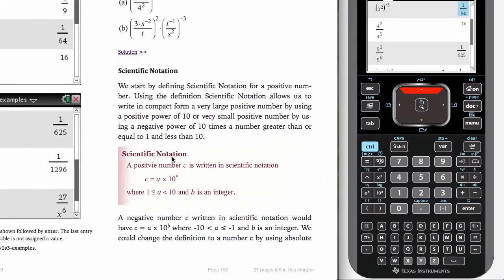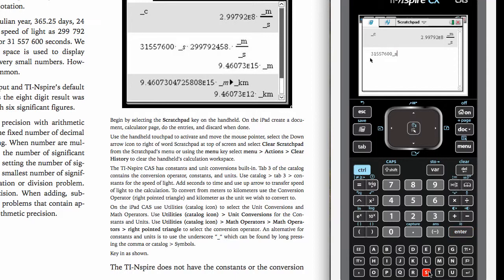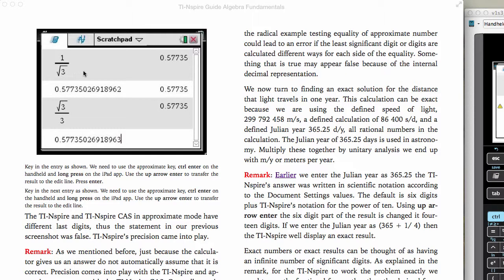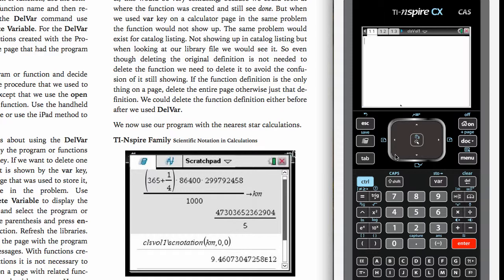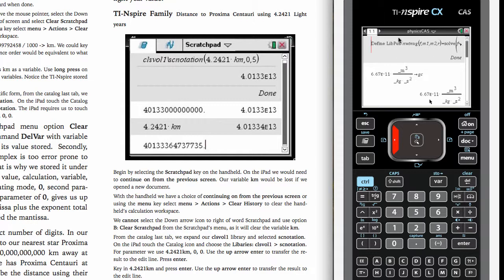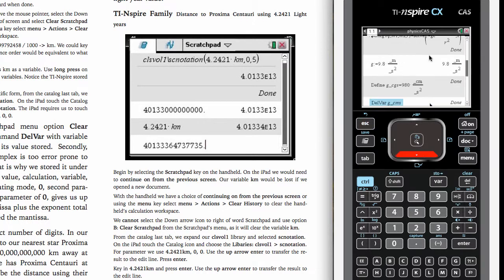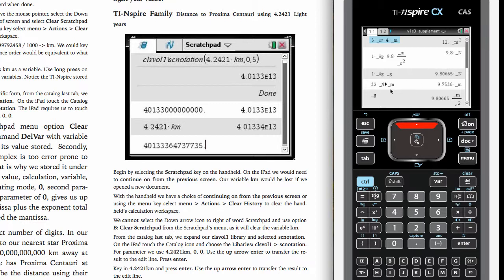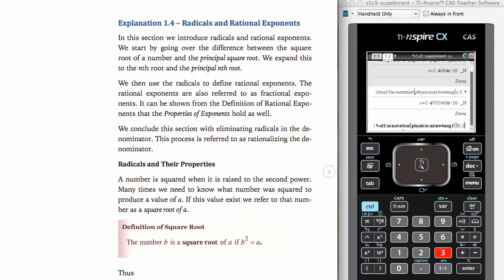TI-Nspire Scientific Notation Program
Combining Global Functions and Units with the Scientifc Notation Program. This tutorial is from TI-Nspire Guide Algebra Fundamentals is available